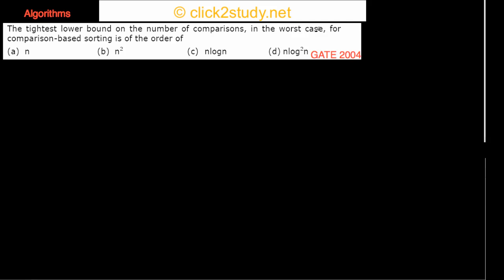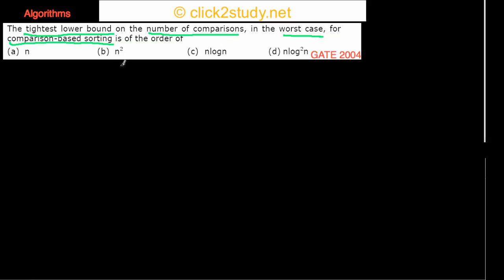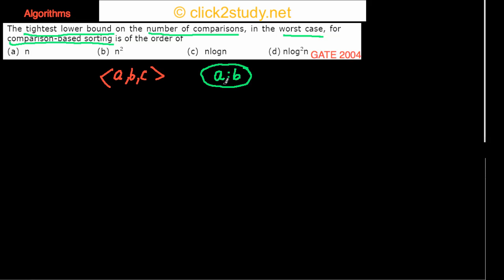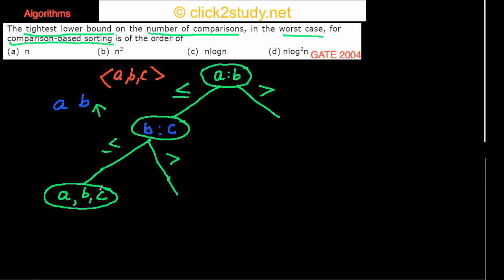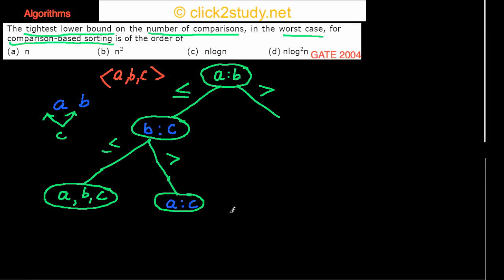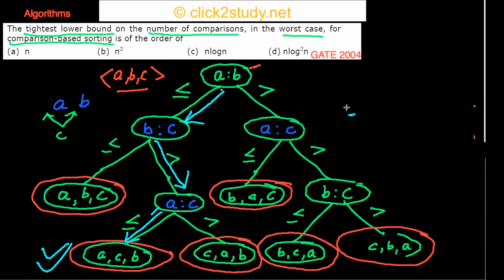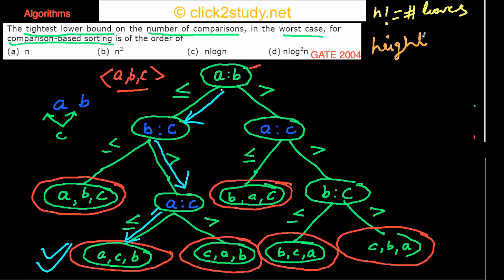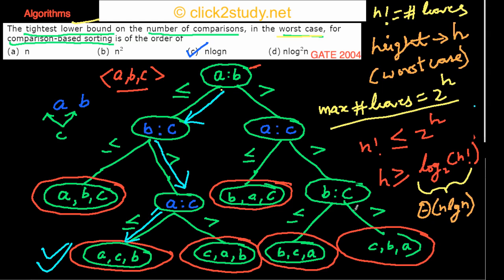Algorithms Example 1.008 GATE CS 2004 (comparison based sort)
Algorithms problem asked in GATE CS 2004 (comparison based sort)